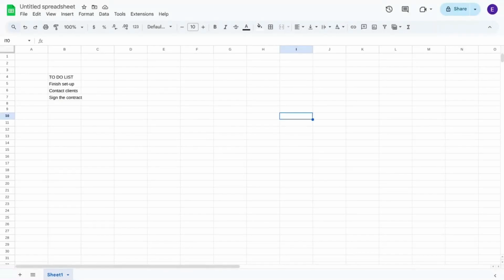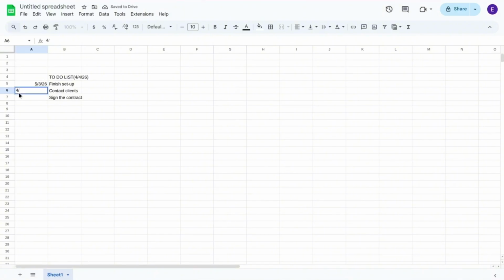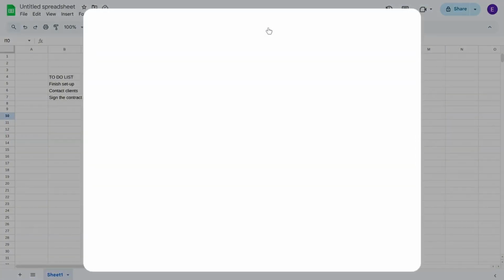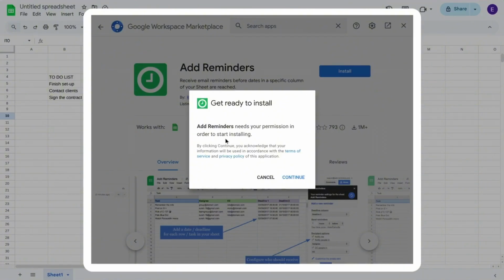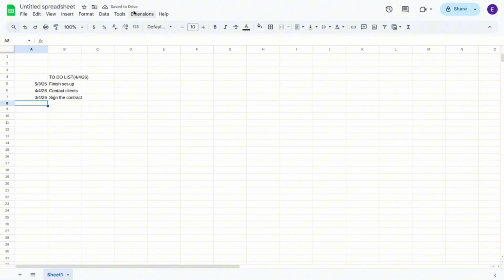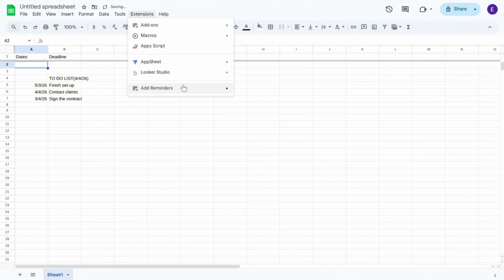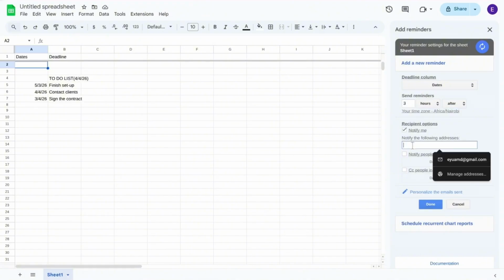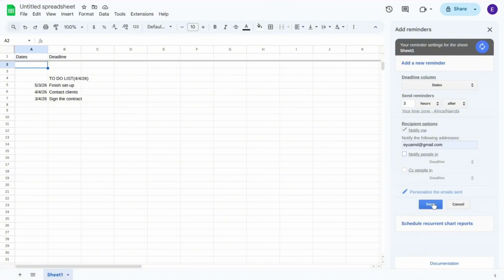How to Set a Reminder in Google Sheets [2026 GUIDE]